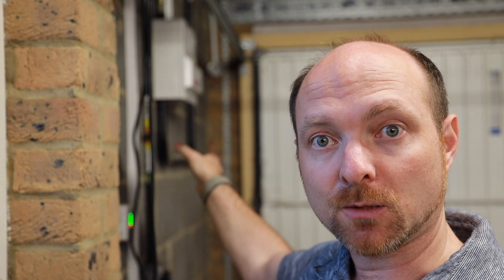V2G BIG UPDATE!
How exciting! After some time I now have a confirmed date for my Vehicle To Grid installation. It's happening tomorrow!
However after consulting with Octopus energy there are going to be some big changes to the way the system will be installed due to the need to cap the overall energy output of my home, when combined with the Solar. In this video we go over some of that prior to getting into the install.